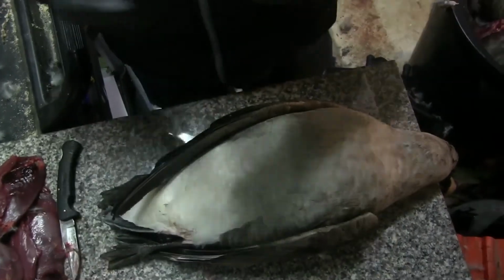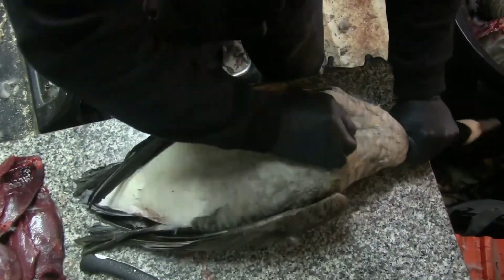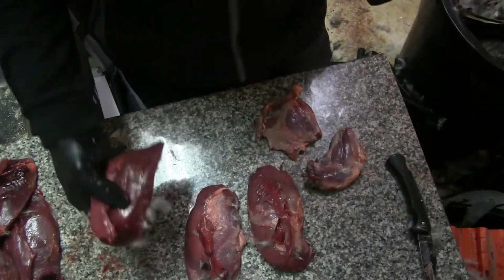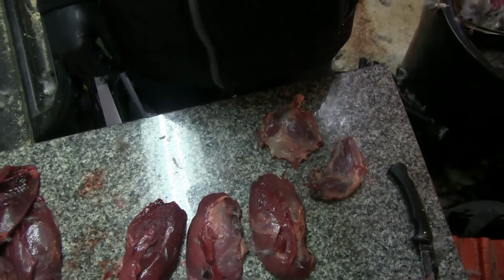how to breast a goose in less then 3:30 no fuss no mess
cleaning a goose, breast and legs pulled no mess with feathers and a little trick for making the process of cleaning a goose super simple. couple ways of cooking goose breast